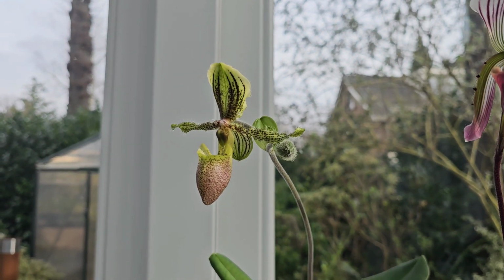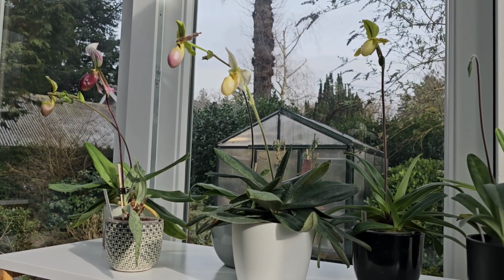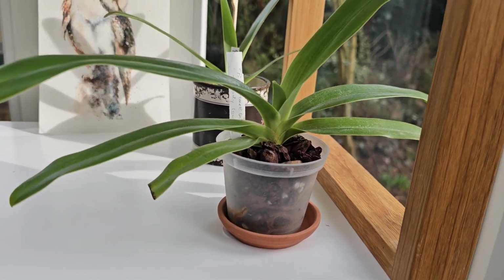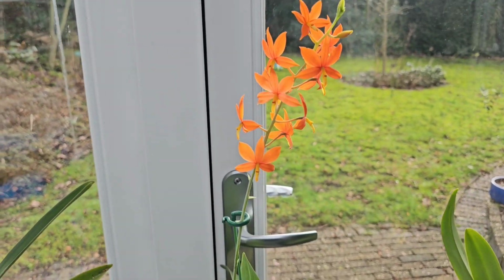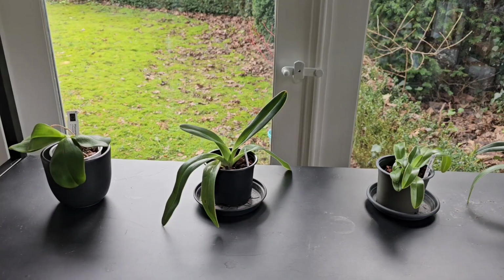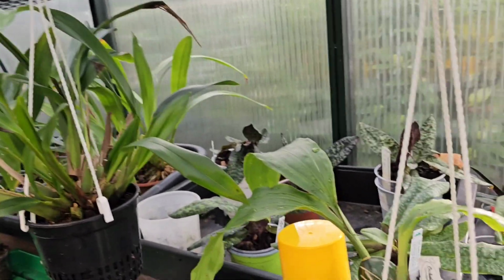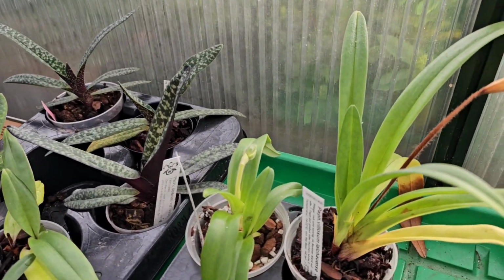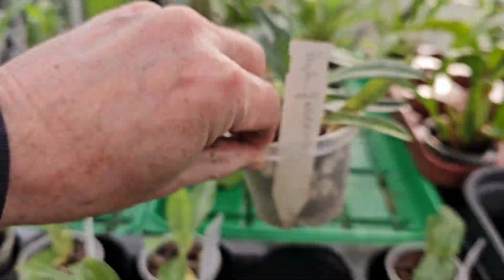All my paphs